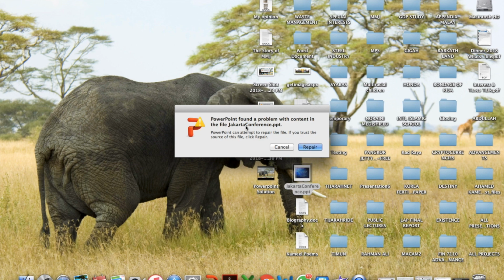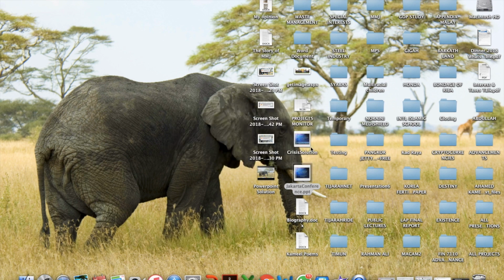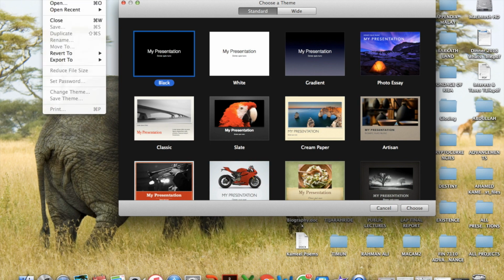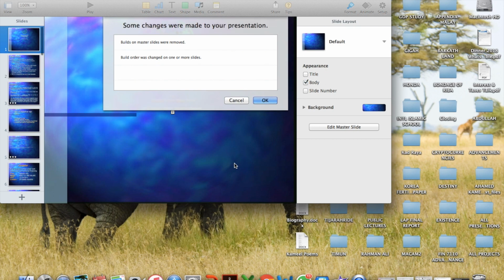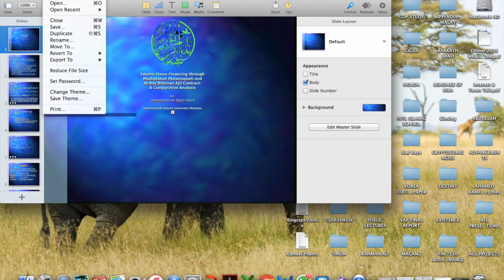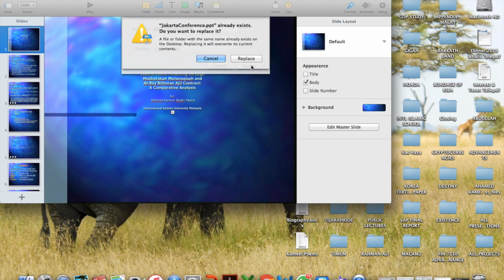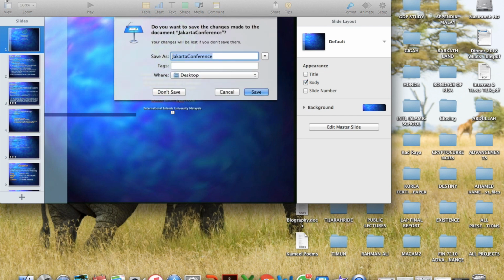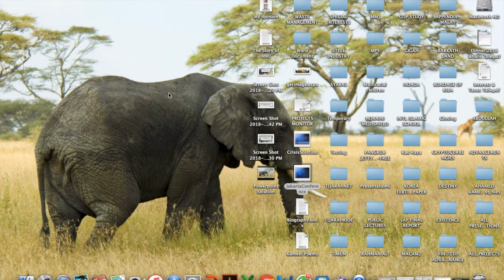Can't Open Powerpoint File on Mac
Shows how I opened my old Powerpoint files on Mac which Powerpoint could not open earlier.